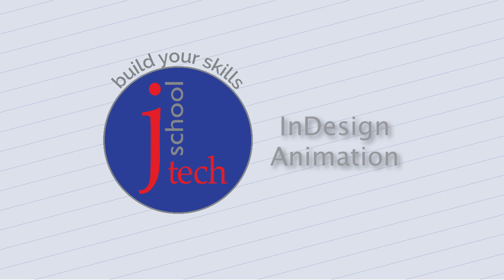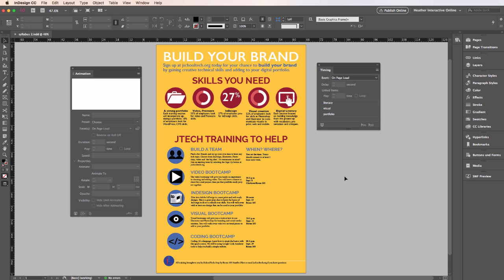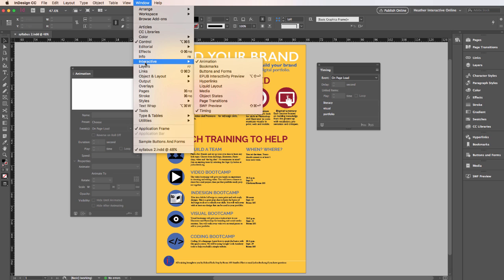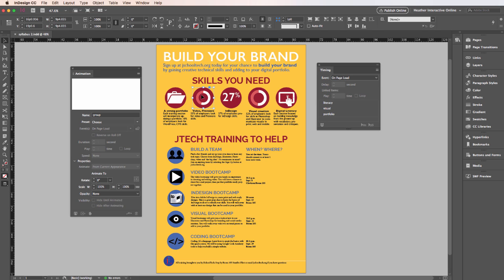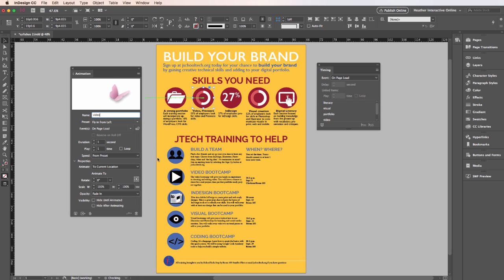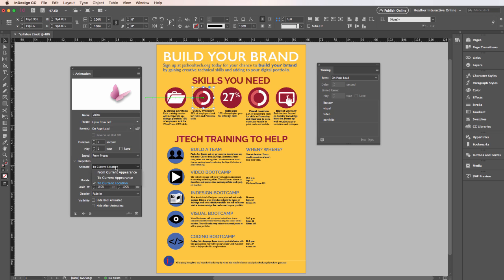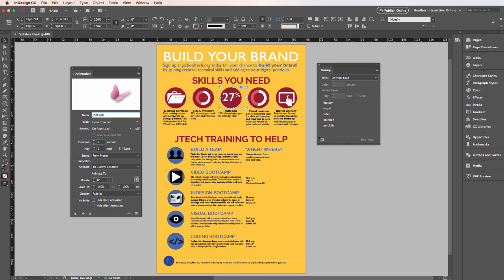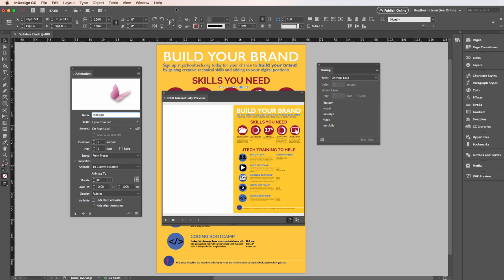Animation in InDesign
Table of Contents:

00:41 - Bringing up animation panels
01:26 - Using the animation panel
02:06 - Using the timing panel
02:51 - Preview animation